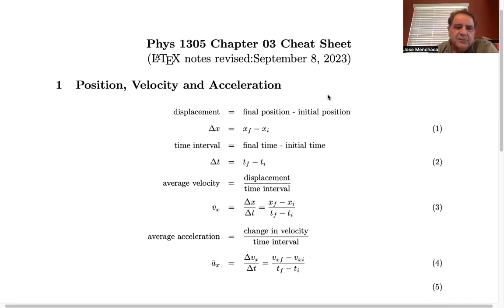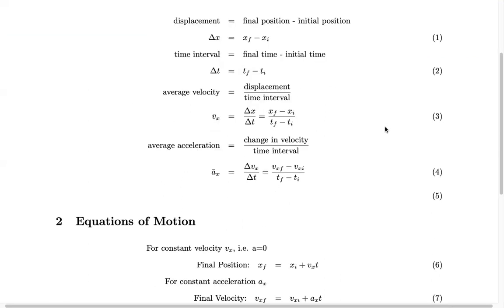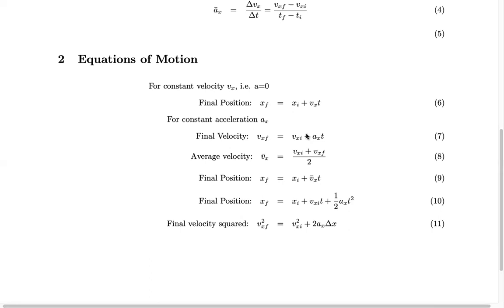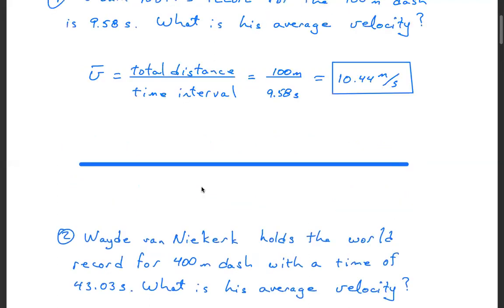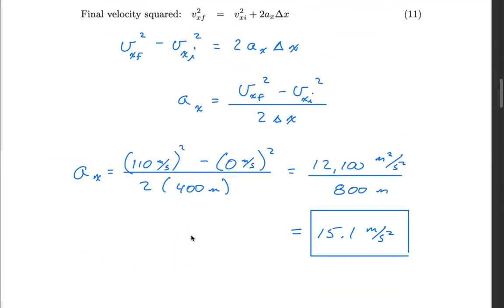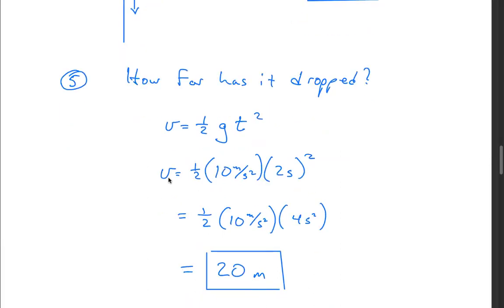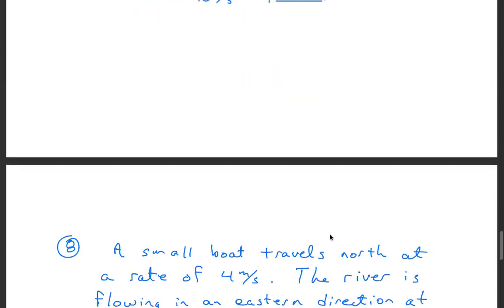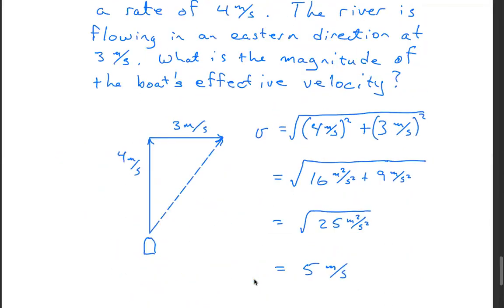Conceptual Physics Lectures, Ch 03 HW exmaples